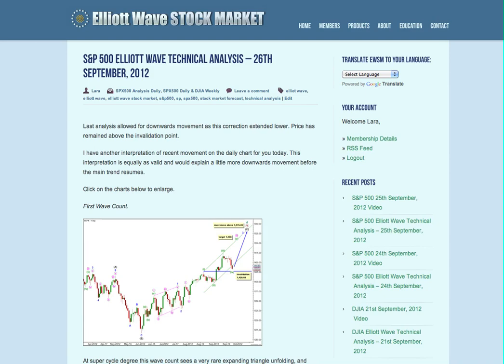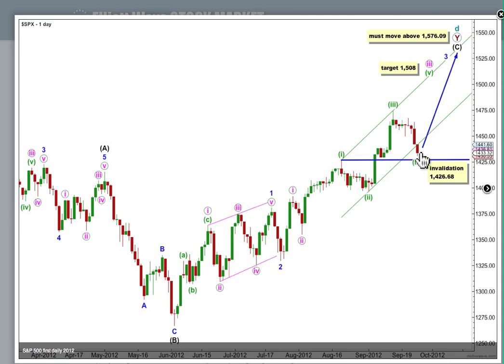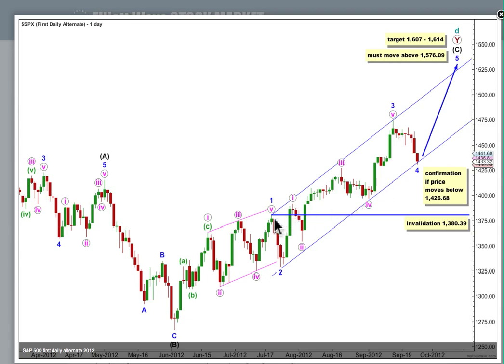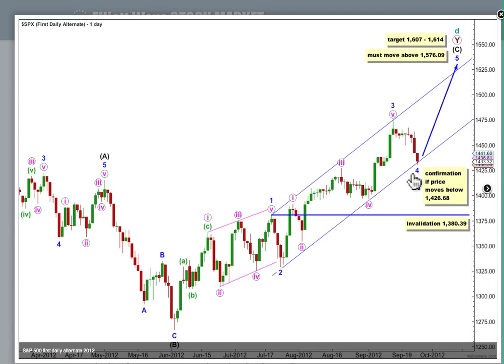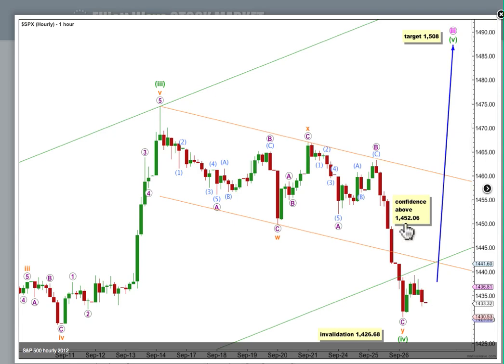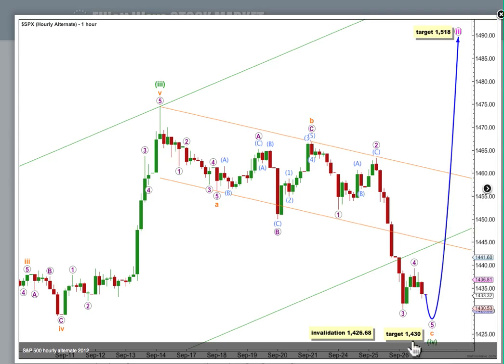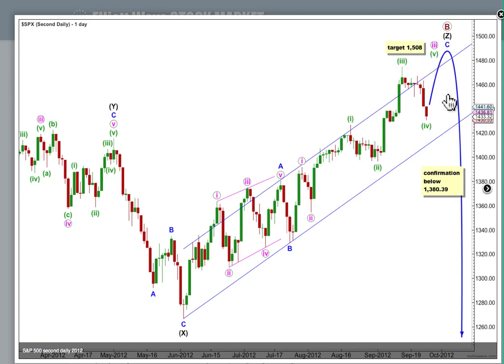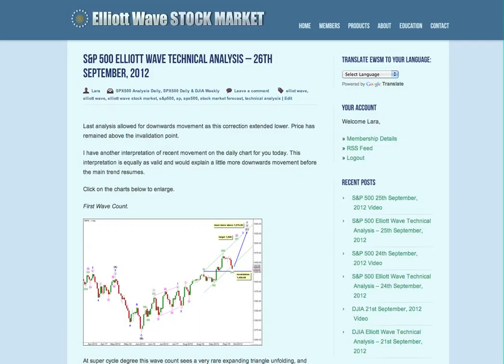S&P 500 Elliott Wave Technical Analysis - 26th September, 2012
Technical analysis of the S&P 500 cash index from a pure Elliott wave perspective after market close of 26th Septermber, 2012